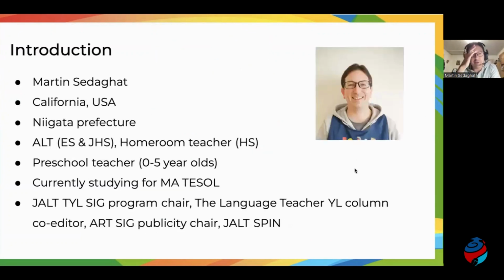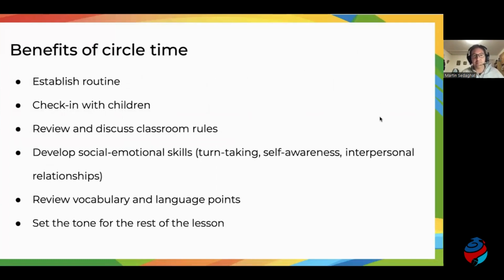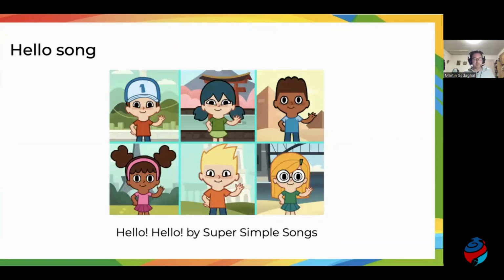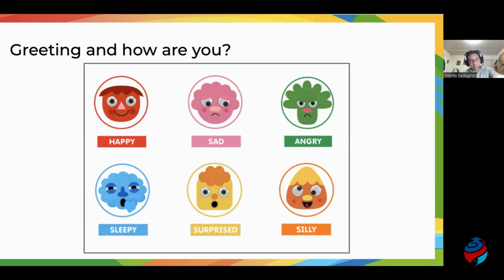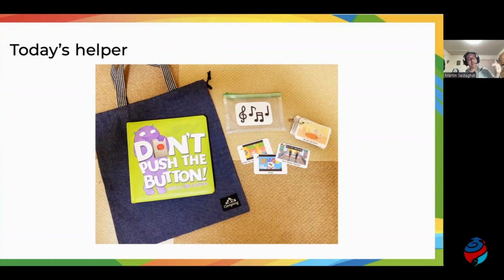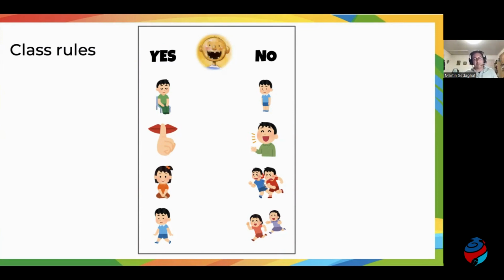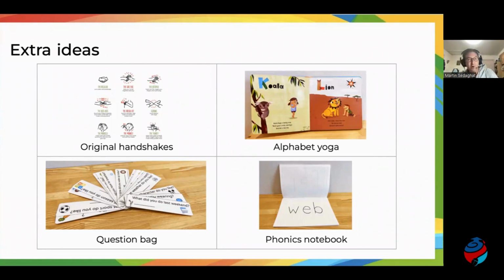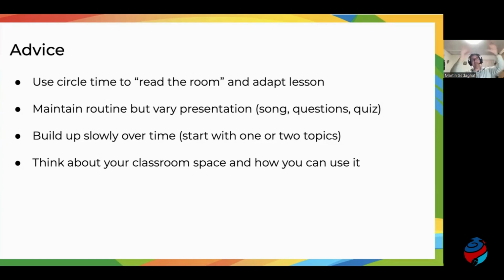Agorà - May 23, 2023 with Martin Sedaghat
Martin Sedaghat Presenting at Agorà
Circle Time in the Young Learner Classroom

ALT Agorà is a series of monthly free professional development events with the goal of improving the quality of foreign language education in Japan's schooling system by focusing on the roles and potential of ALTs (Assistant Language Teachers) in the classroom and their relationships with HRTs and JTEs.

These events are interactive webinars where participants actively engage and contribute to each session hosted by guest facilitators. Topics are targeted to both new and experienced educators.

Agorà is part of the ALT Training Online (ALTTO) project, a nonprofit grassroots organization that develops free, open-access teacher development courses and learning materials for ALTs.

𝓣𝓱𝓮 𝓣𝓮𝓪𝓶:

For any general inquiries or just to let us know how awesome Agorà is, contact 🅰🅻🅴🆇

Have an Agorà presentation in you? Something to share with other amazing ALTs?

Social media - do you have a guest blog in you? Want to help our buzzing social media buzz more?